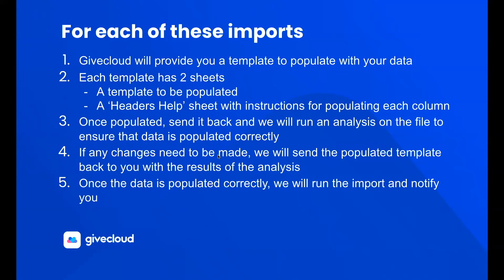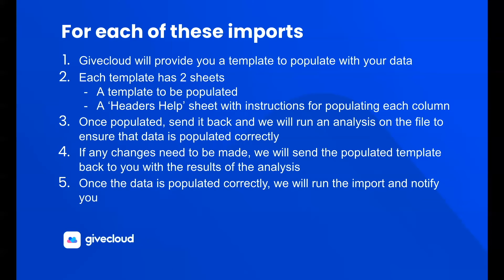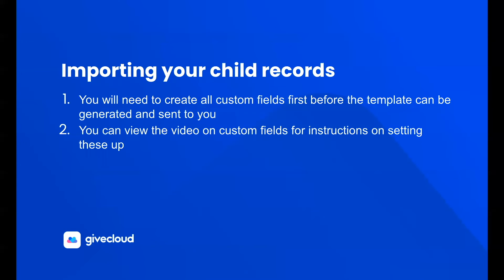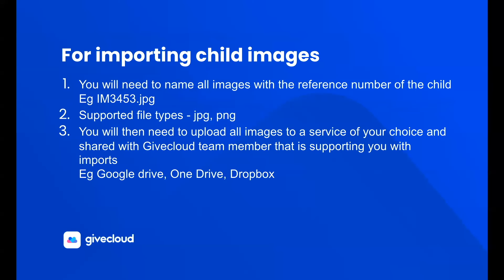Sponsorship Imports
An overview of the imports available to import your sponsorship program to Givecloud